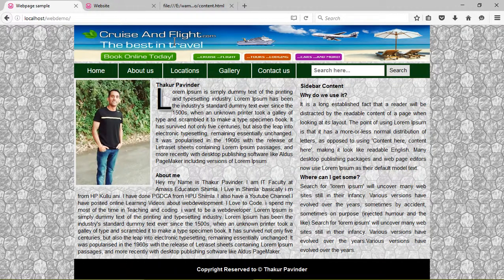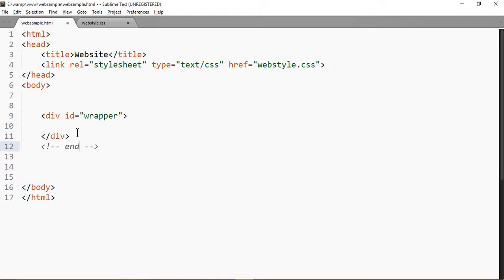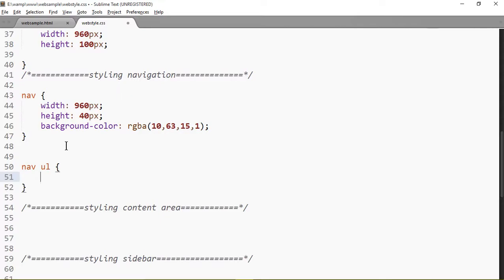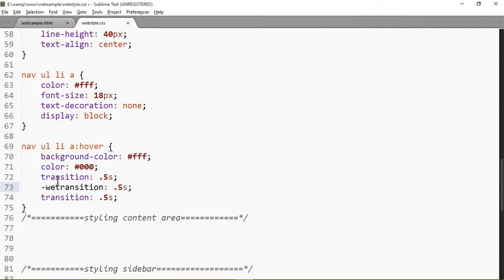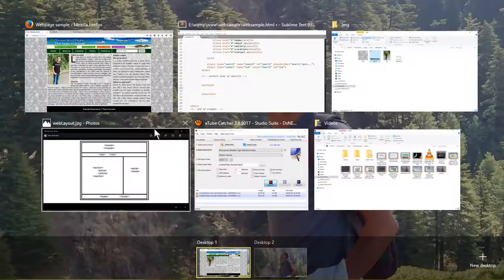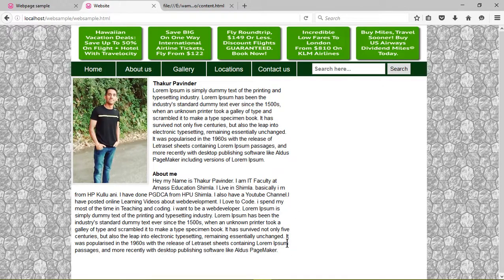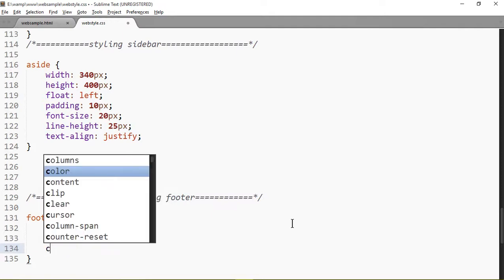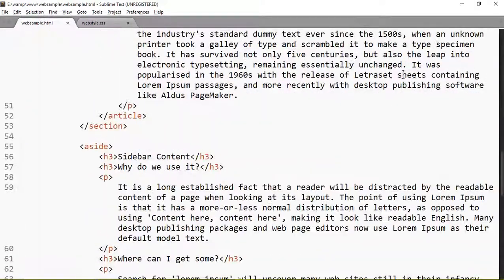How to set website layout using HTML and CSS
How to set website layout using HTML and CSS. in this video we are also going to learn about newly added HTML 5 tag.